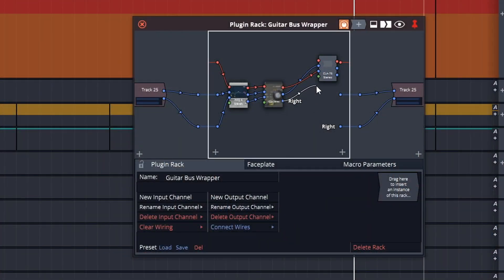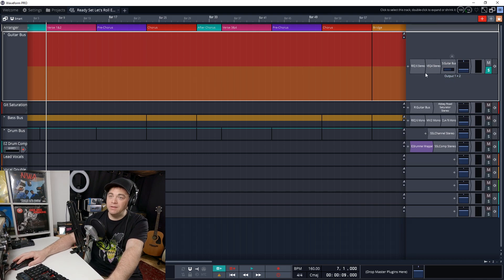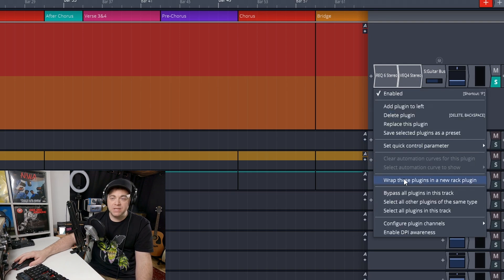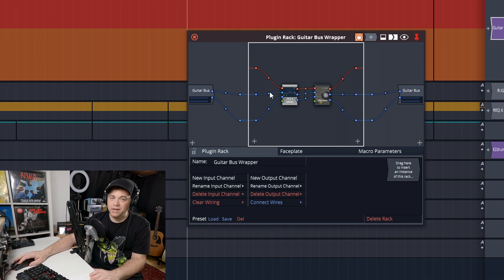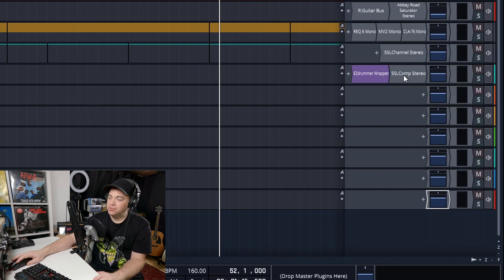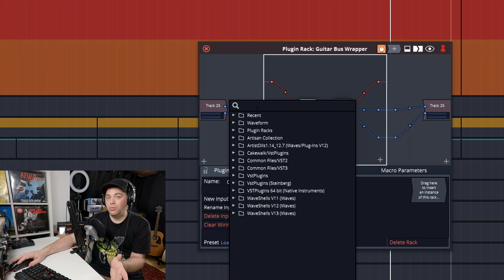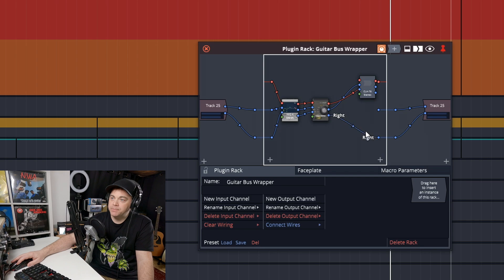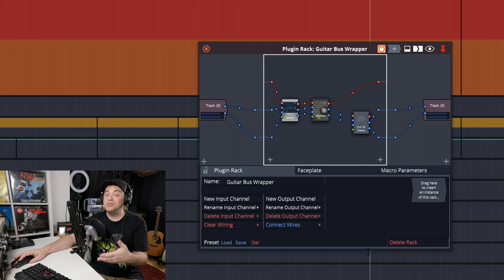How To Use Tracktion Waveform Racks 👉 The Basics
In this video I look at how to use Tracktion Waveform Racks to speed up your workflow and make things easier when mixing. Next check out even more Tracktion Waveform tutorials by clicking

1️⃣ Get the plugins the pros use visit Waves Plugins

2️⃣ Check out the latest Deals on Music Gear at Sweetwater ⇩⇩⇩⇩

3️⃣ Save on some of the best plugins available today. Visit Plugin Boutique and find the best deals on the best plugins.

4️⃣ Upload unlimited songs to Spotify, iTunes, Amazon, and over 150 outlets plus keep 100% of the royalties with DistroKid.

🎶🎵 Sections Of This Tracktion Waveform Tutorial Video 🎵🎶
0:00 Intro To Tracktion Waveform Rack Plugins
0:15 The long Way To Load Plugin Chains
0:27 What We're Going To Do With Racks
0:49 A Look At the Plugins Being Used
1:35 How To Create A Rack From Your Plugin Chain
2:07 A Look At Your Rack Cable Connections
2:42 Saving Your Custom Rack
3:01 Still To Come Adding More Plugins To the Rack
3:16 Loading Your Custom Rack On Another Track
4:02 Adding Another Effect Into The Rack
4:34 Attaching The Cables to The New Plugin In The Rack
5:35 Easily Clear The Wiring

In this video Zane from Audio Tech TV (formerly Simple Green Tech) looks at how to use Tracktion Waveform Racks to speed up your workflow and make life easier when editing multiple projects. Tracktion Waveform Rack plugins allow you to easily save entire plugin chains with all of the settings of eash plugin within the chain and then you can quickly load that rack onto another track in another project. If you're working on an album or EP and you want to keep your instruments or vocals sounding similar across all of the tracks on the album, using Tracktion Waveform Rack plugins can really help to achieve that.